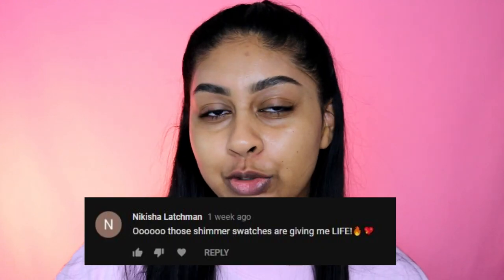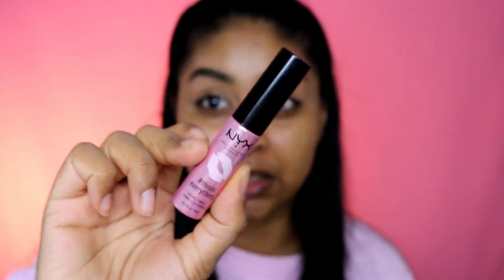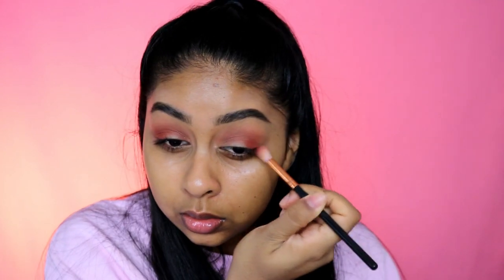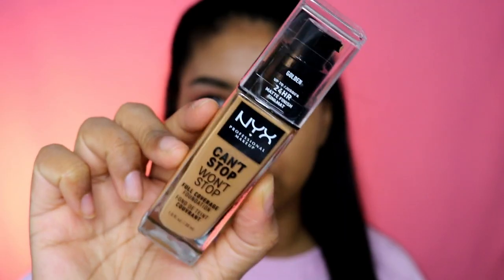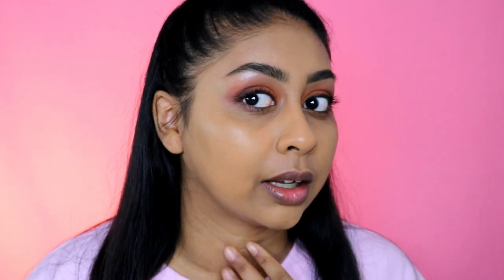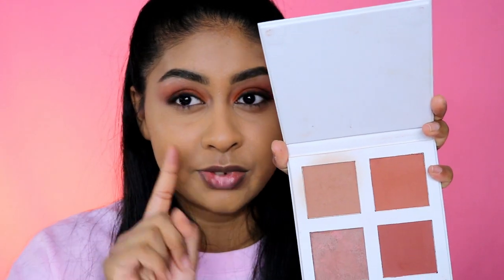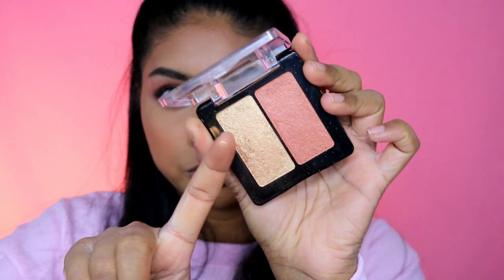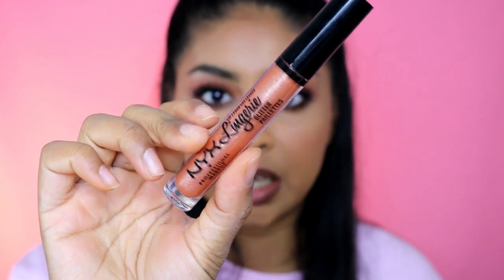PRODUCTS I'VE BEEN LOVING FOR BROWN/TAN/OLIVE SKIN!